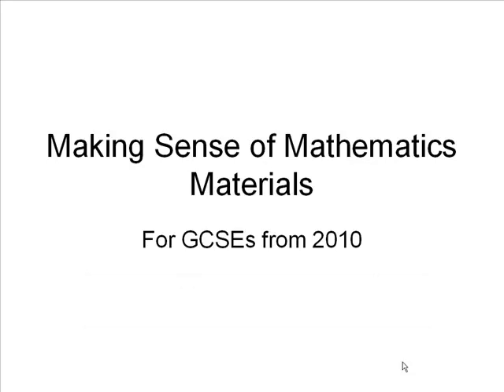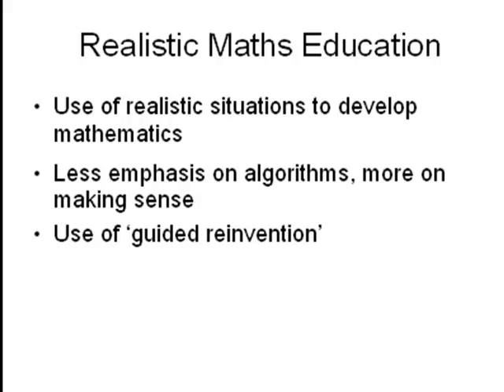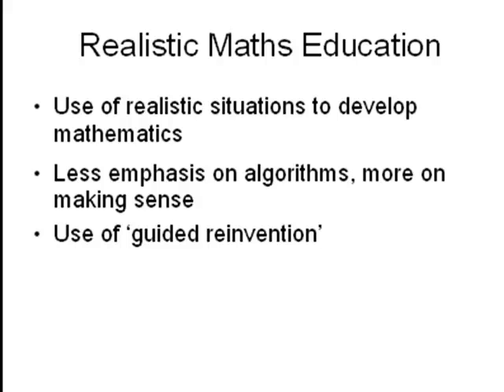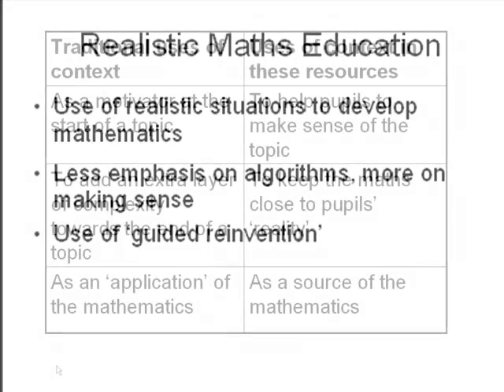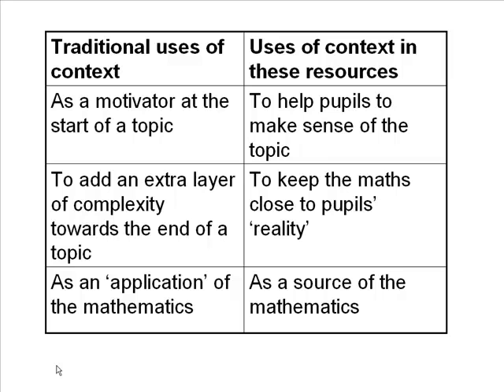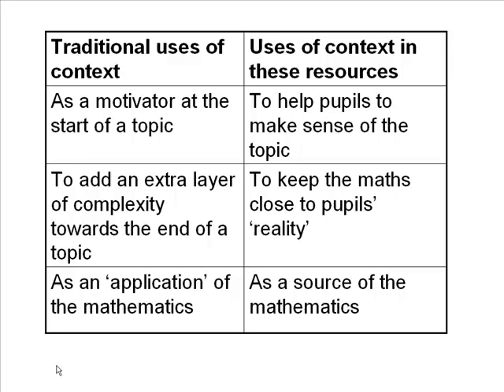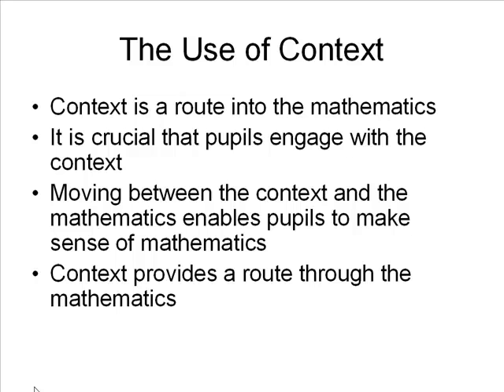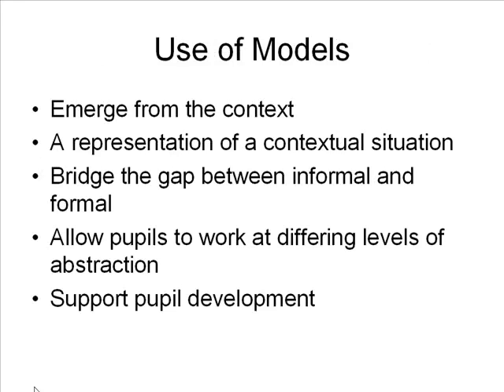Realistic Mathematics Education Short Introduction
Stella Dudzic introduces the teaching ideas behind the Making Sense of Maths materials, developed by MEI and Manchester Metropolitan University (MMU) in this 3 minute long video. This provides some insight and background into the development of the teaching materials, which in turn were developed into the textbook series. Note that the first few seconds refer to GCSE but the rest is generic.